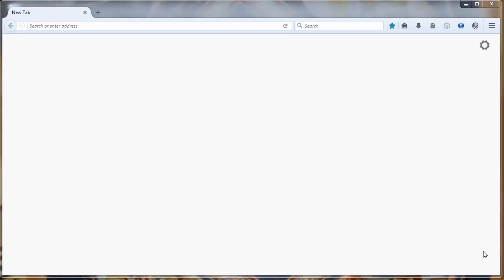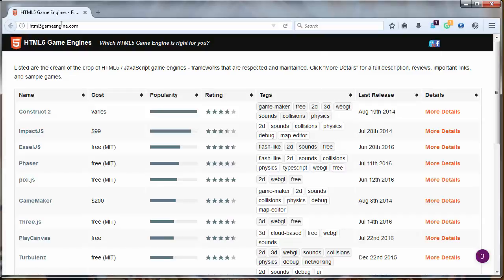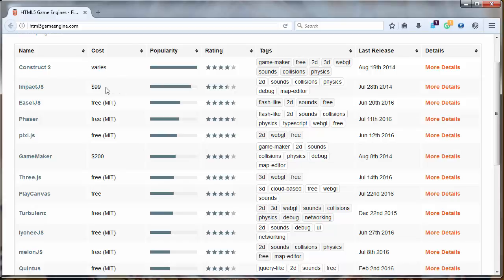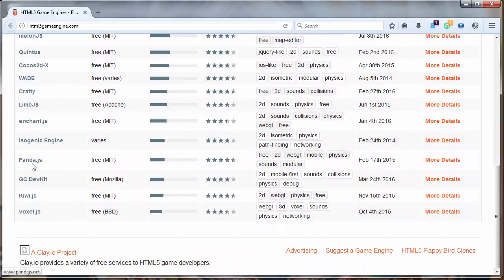How to find Which HTML5 Game Engine is Right for you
In this video we're going to talk about that how to find which html5 game engine is right for you.